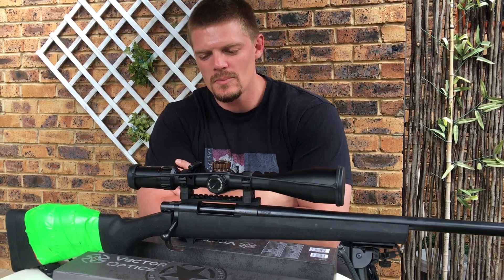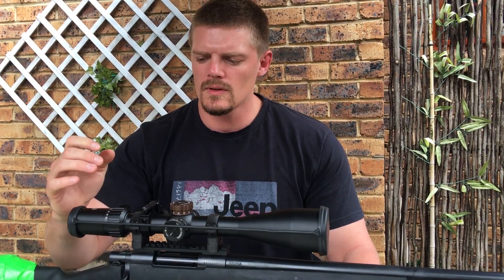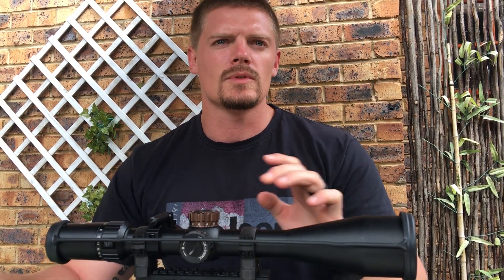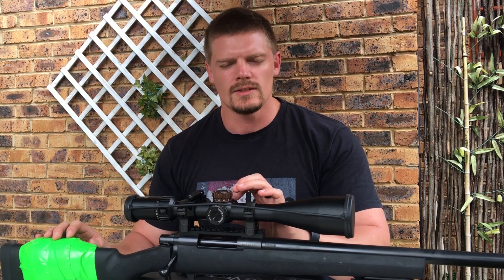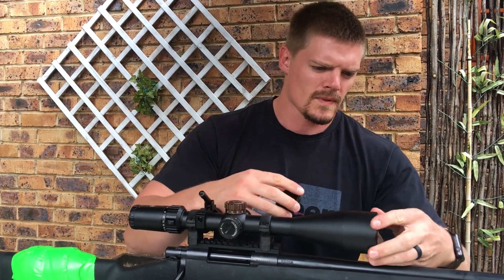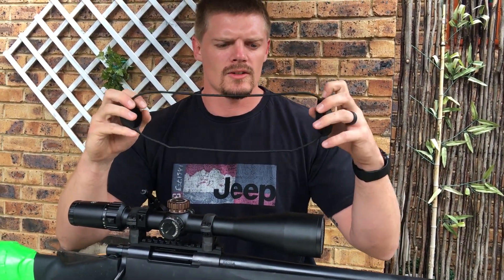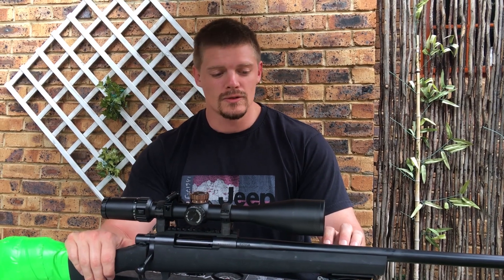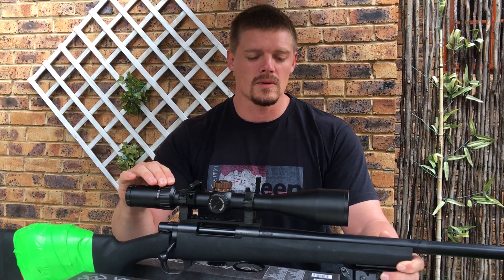Tac Vector Taurus 5 30x56mm FFP scope reveiw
I give a short run down of a great value for money scope I was sent for review